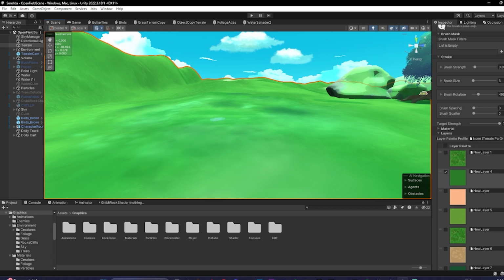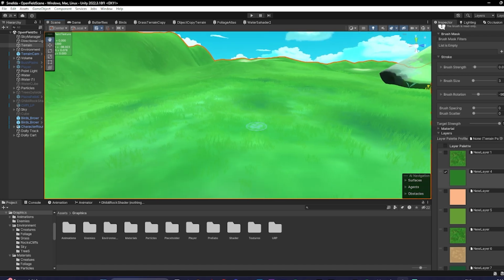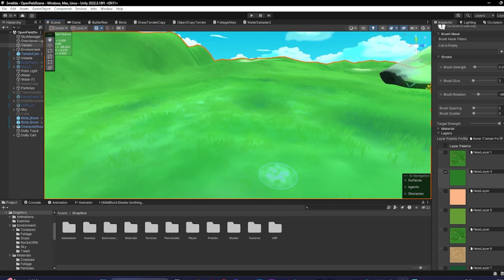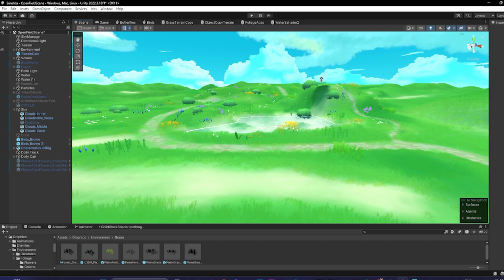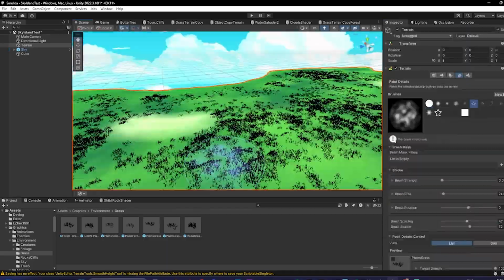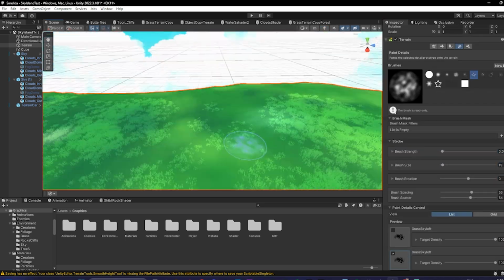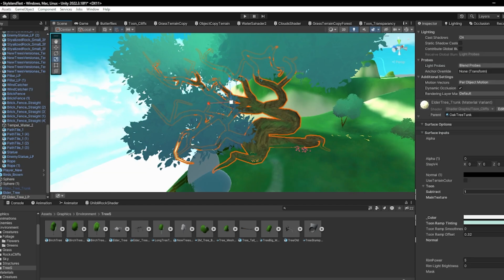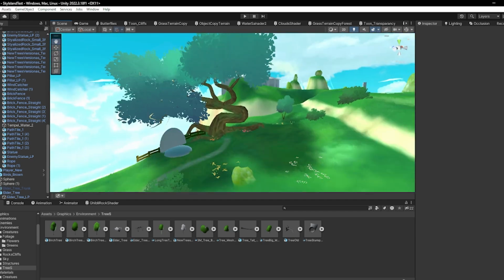Unity Ghibli inspired environment - Devlog 7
All of the songs used in the video do not belong to me.